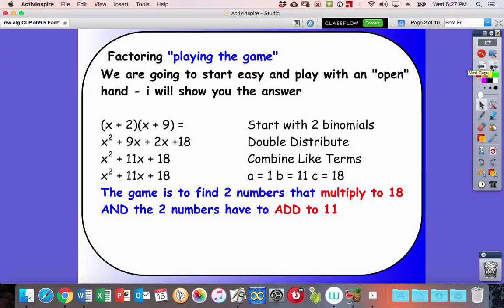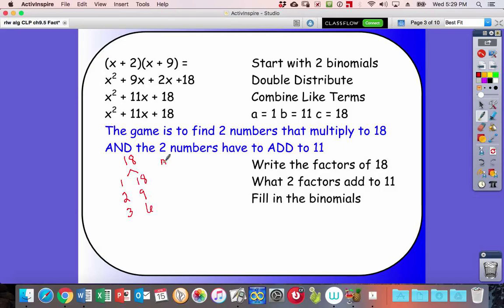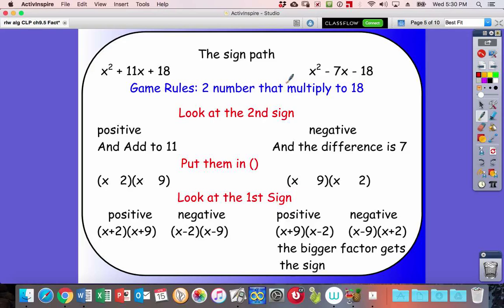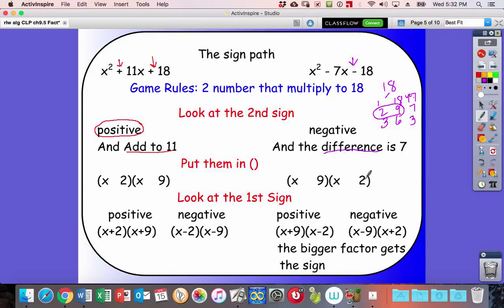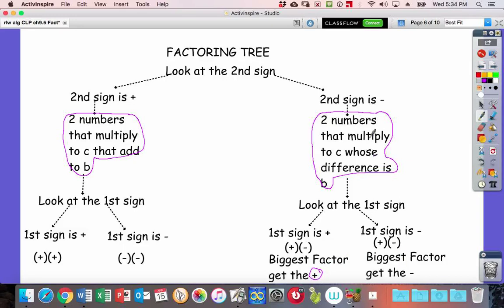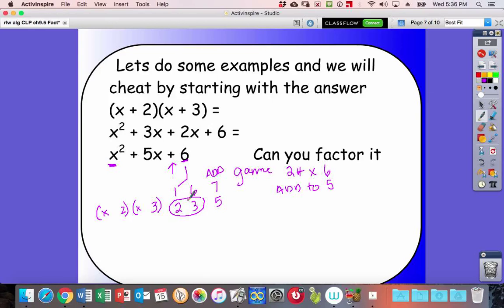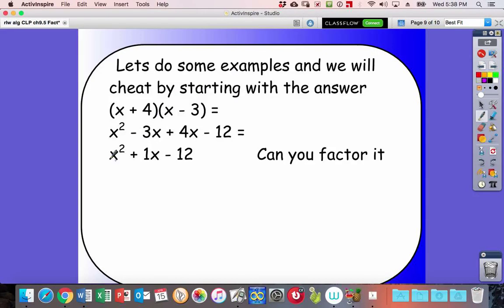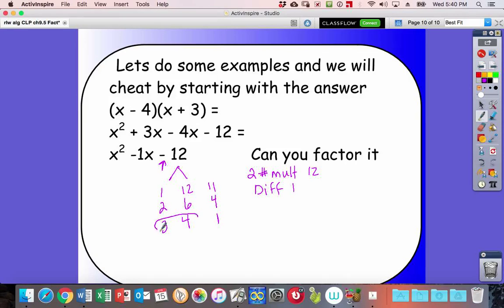rlw alg CLP factoring 1